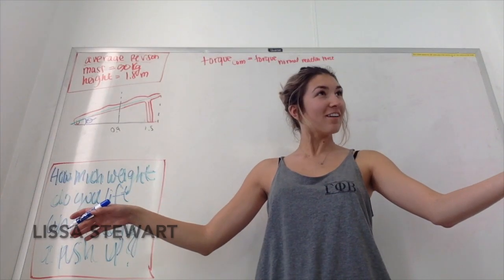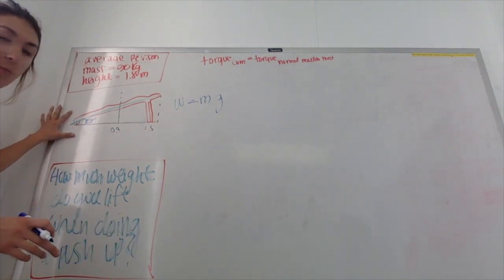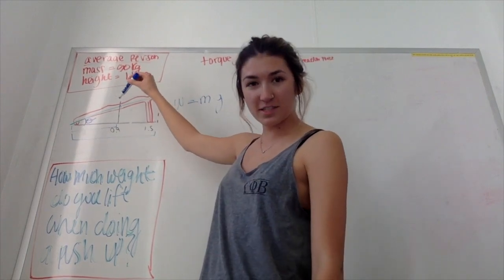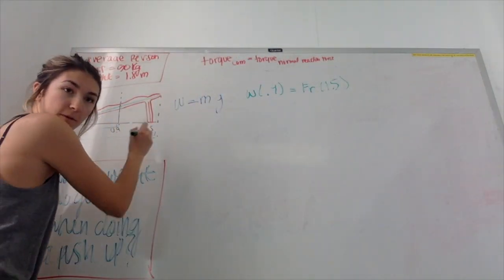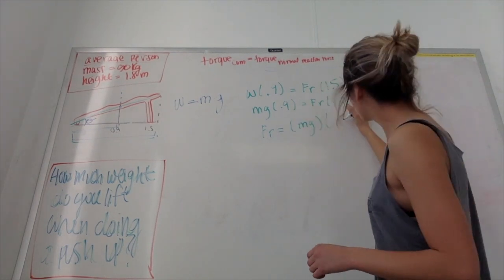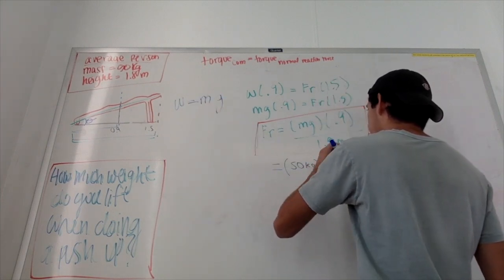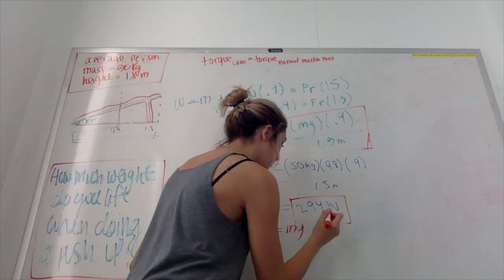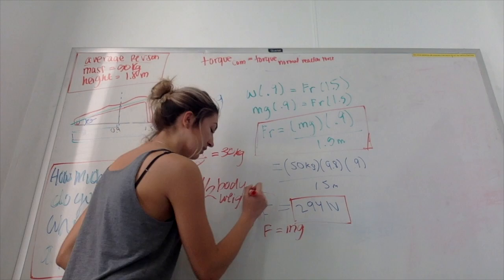PHYSICS!!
SDSU PHYSICS 195

HOW MUCH WEIGHT DO YOU LIFT WHEN YOU DO A PUSHUP? DERIVE AN ANSWER FOR A TYPICAL HUMAN.

Our measurements were chosen because we felt like they were those of a typical human.
So essentially, we were turning our conceptual knowledge on the matter into concrete answers based on the height and mass chosen.

GROUP #135
Lissa Stewart
Justin Morreale
Micaela Rafela